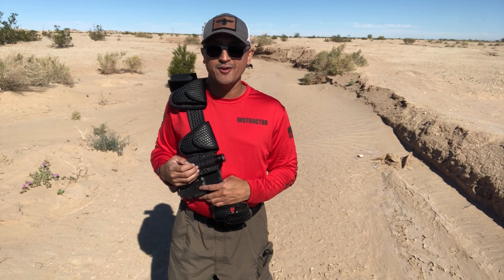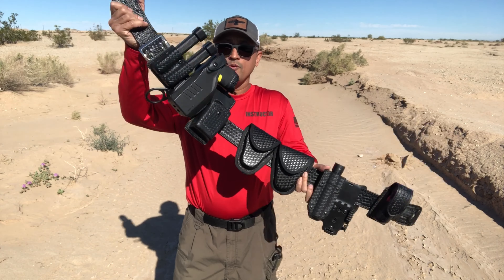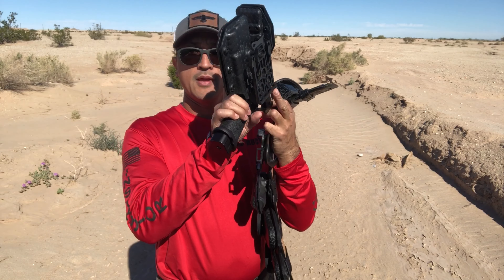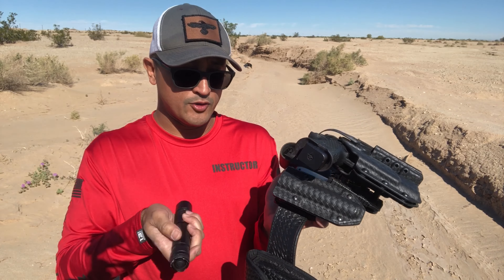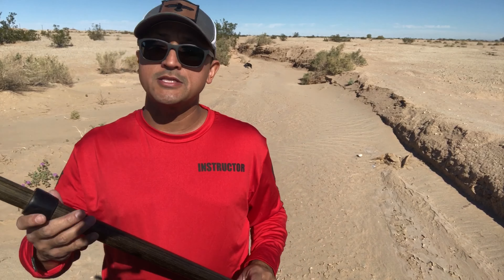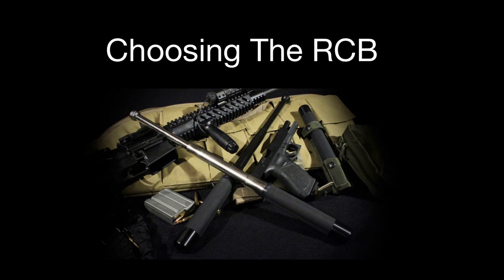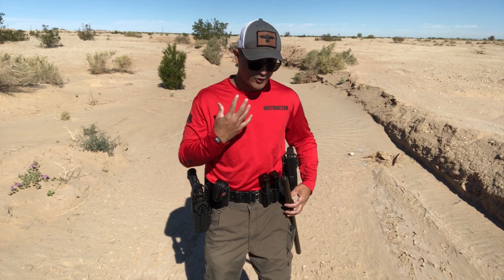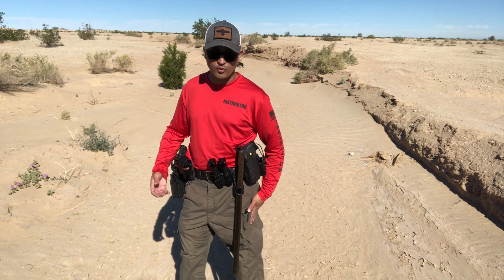Duty Belt Setup Tips for Armed Security Officers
In this video, I will show you duty belt setup and how to set up a duty belt for armed security guards. All firearms shown were shown in a safe manner in a safe desert public area range and no bystanders or property was at risk.

Off roster my weapon in California is $4,800.

My holster is a level two. That is a personal choice as is reduces the chances of error; obviously, you should train with your holster to get comfortable with it. Something that I did not get into much detail that my gun has a manual safety. If someone were to remove my gun from the holster, they would have to takeoff the manual safety and apply pressure to the grip safety — this could take fractions of a second or seconds depending on the assailant’s familiarity with 1911 style firearms. At the same time, I would produce my pocket .357 to end the fight. Let me make it clear though. My recommendation is to get a level 3 Safariland holster BUT correctly train with it do you get used to deactivating two of the retention devices.